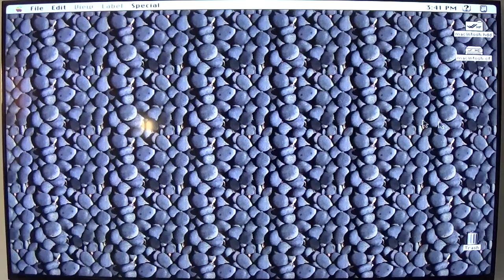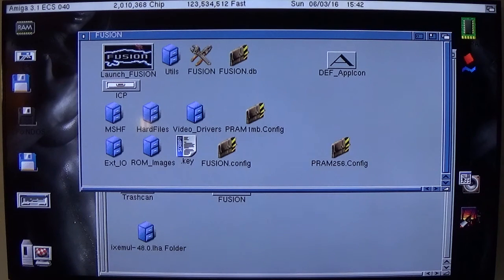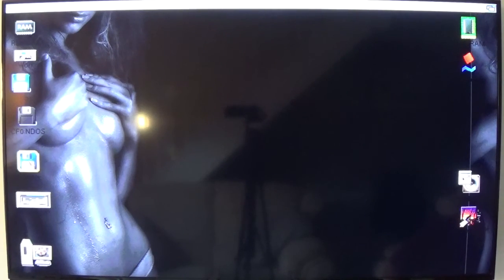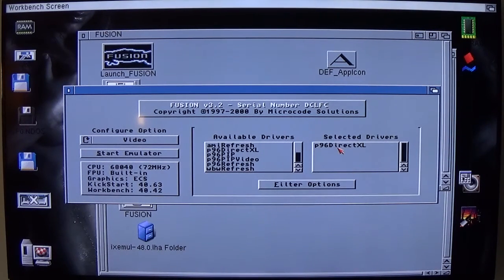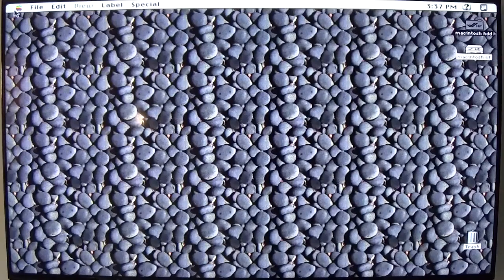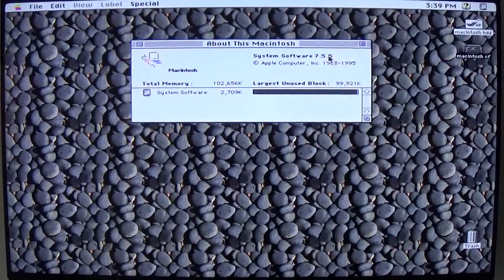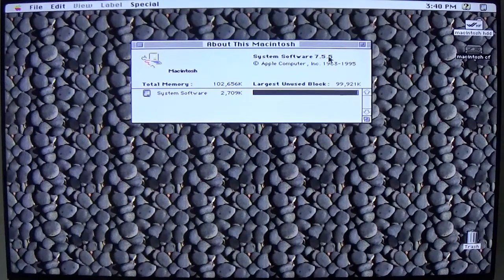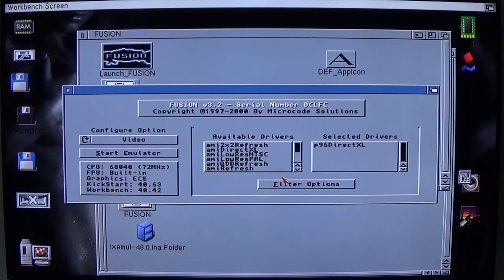Fusion setup (Amiga) Vampire2 Mac OS7.5.5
Quick guide to setting up the Amiga version of Fusion.